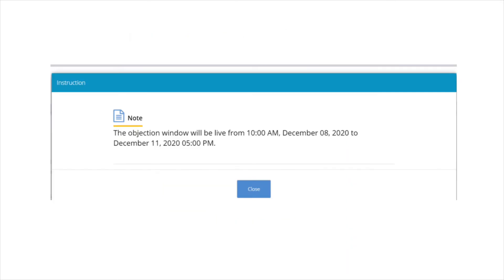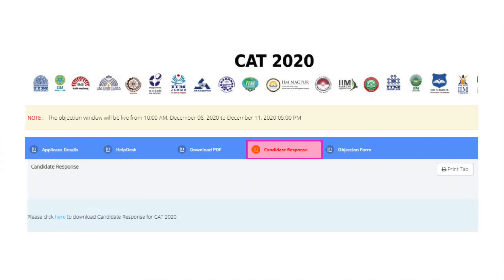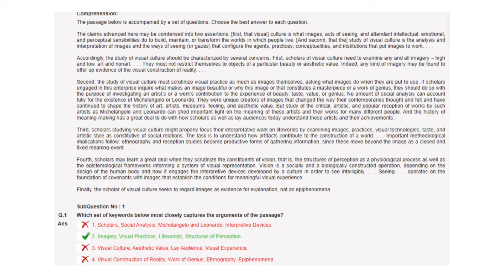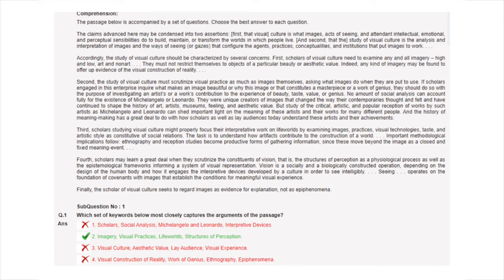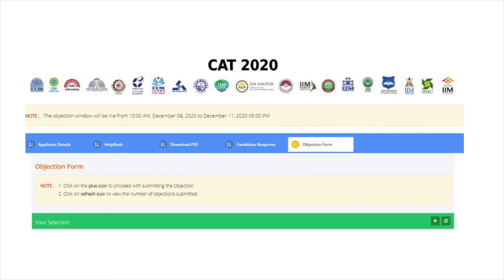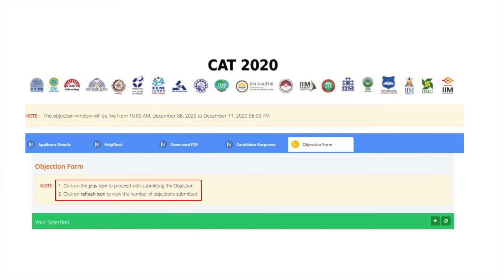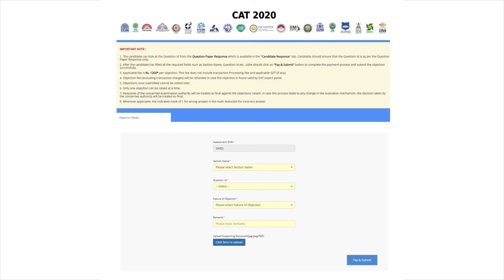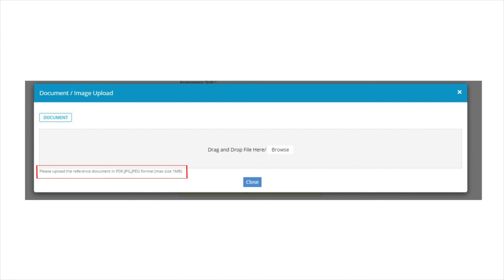CAT Answer Key 2020 - Know how to download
IIM Indore has released the CAT 2020 answer key and candidates can check the video to know how to download the answer key.Know More Details